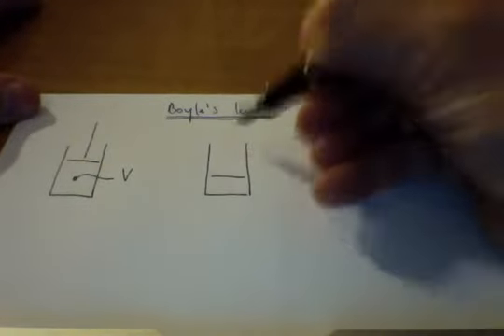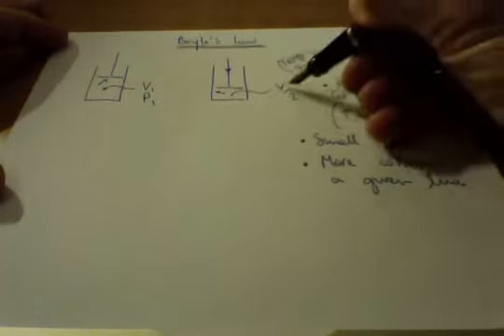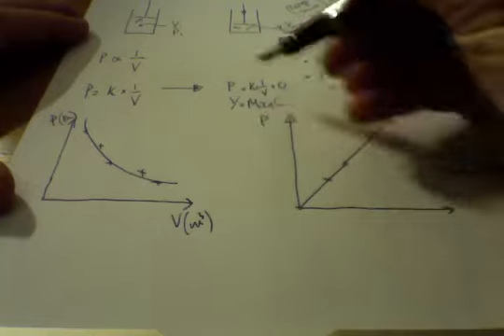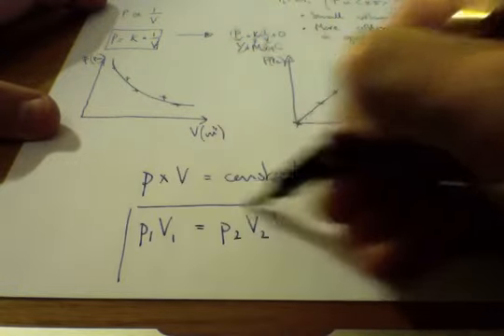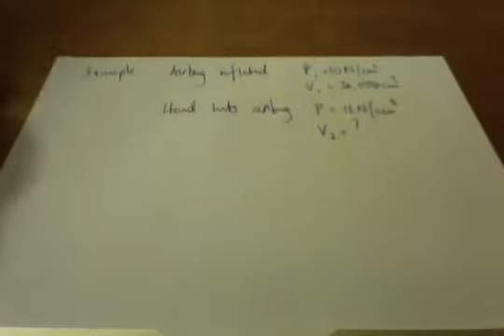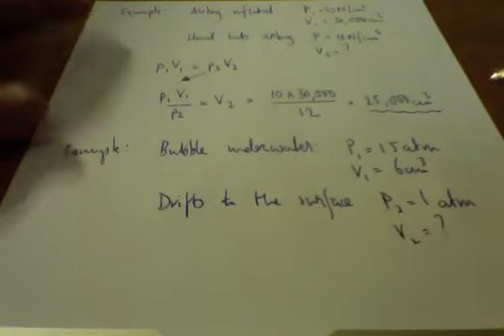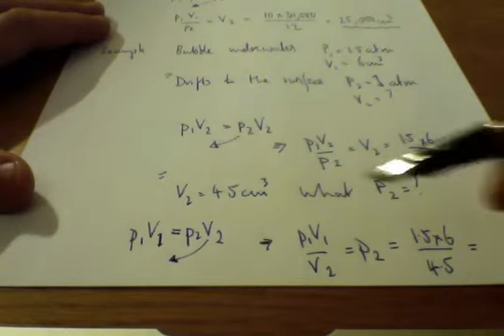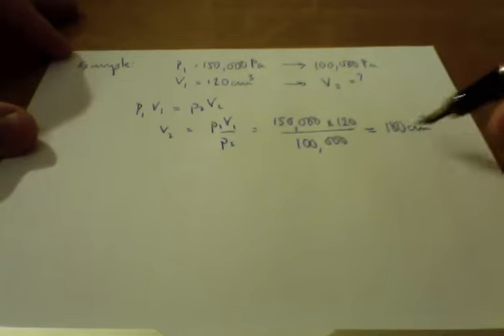Yr 10 Boyle's law